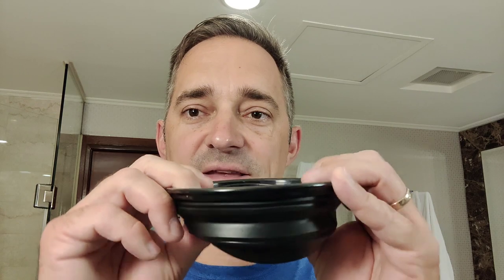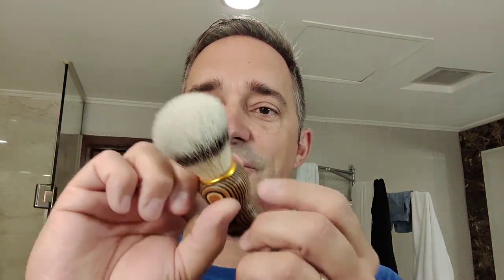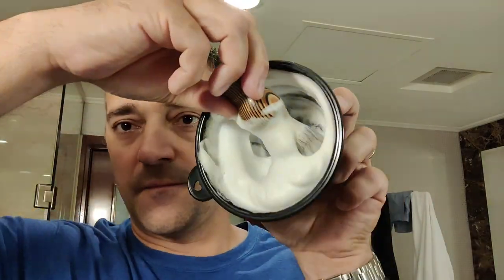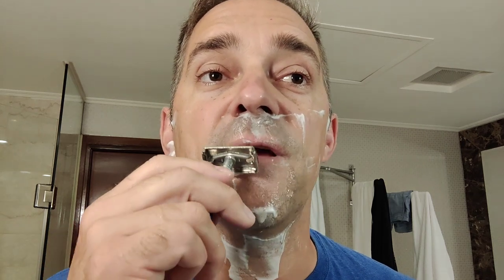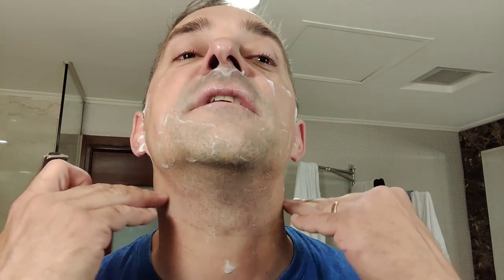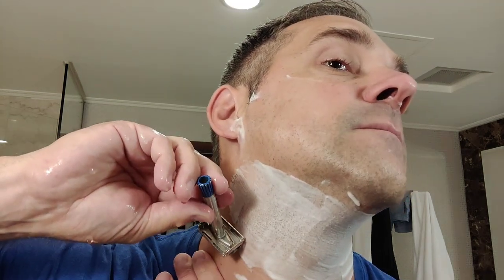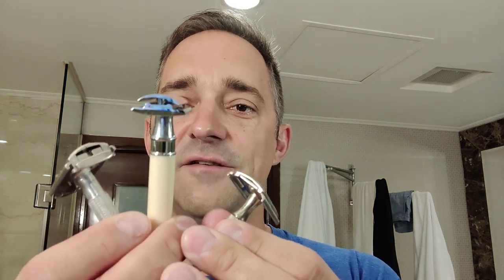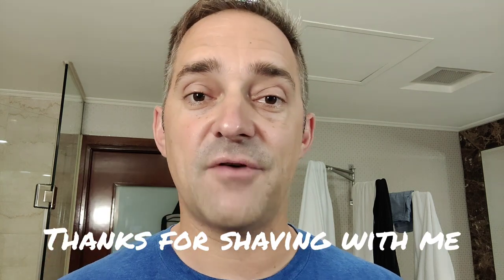Gillette Blue Tip gets the daily shave done.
Today we are trying a new approach.
We are going to hunt for the "daily shave worthiness" of every razor we are going to try from now on.

Since we are using this concept for the very first time, we are using a very proven razor, the Gillette Blue Tip.

Here is the stuff we are using today:

- KIKC brush

- Proraso green shaving cream

- Gillette Super Blue